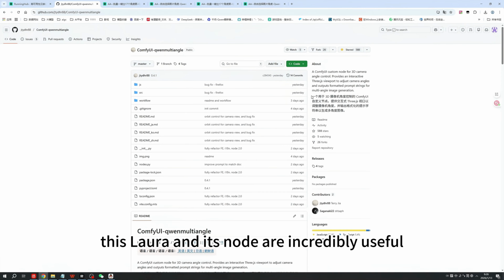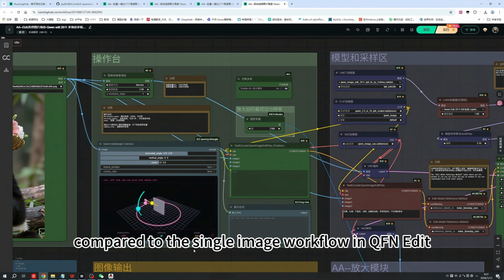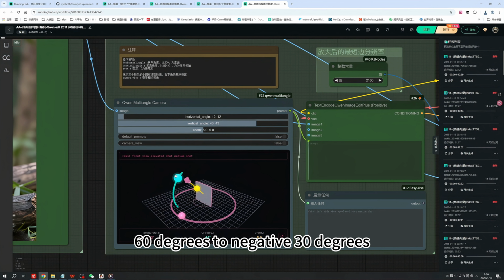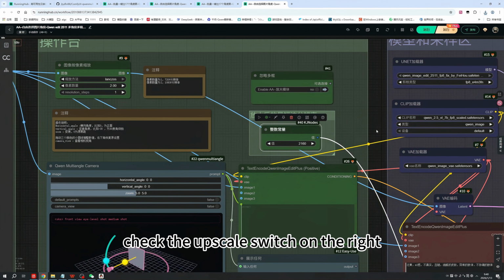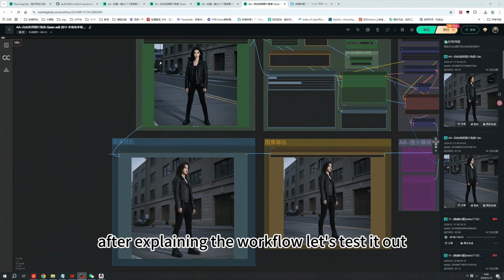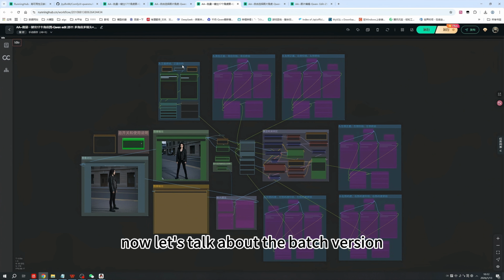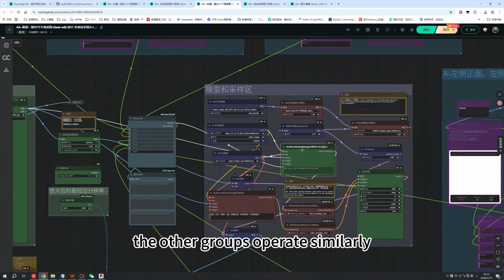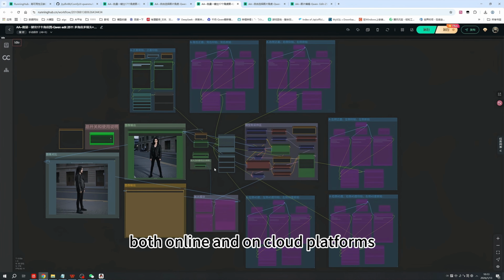【comfyui】interactive multi-angle lora -Qwen edit 2511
Runninghub id :Adventurer17
Workflow：AA--自由选择图片角度-Qwen edit 2511 多角度多镜头+放大
Workflow：AA--批量一键出17个角度图-Qwen edit 2511 多角度多镜头+放大 -LORA工具